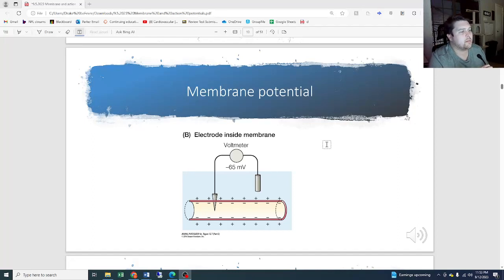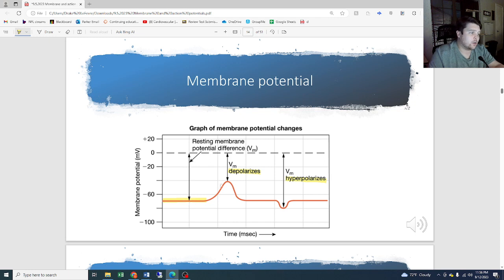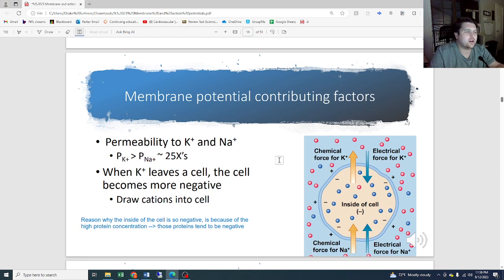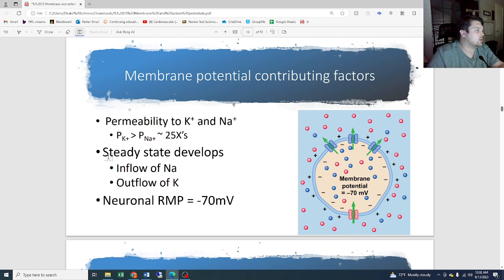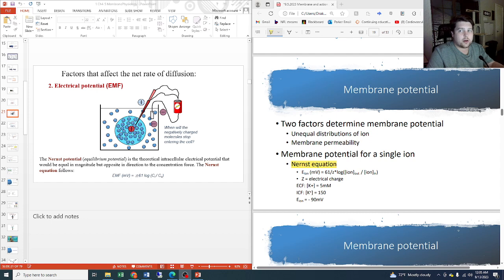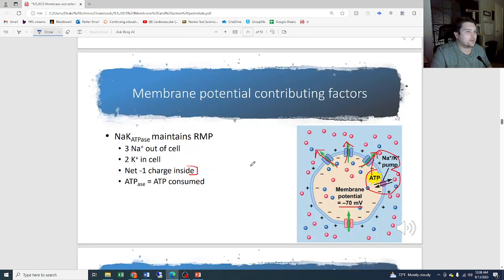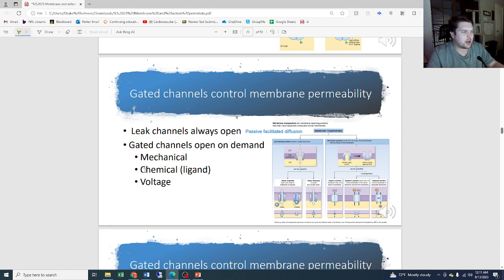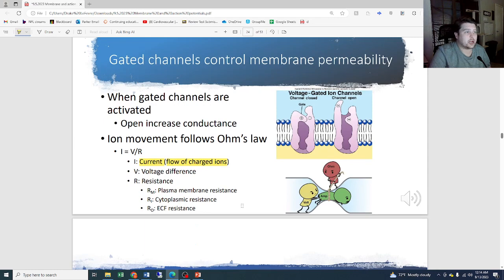Physiology 1 Membrane Potential